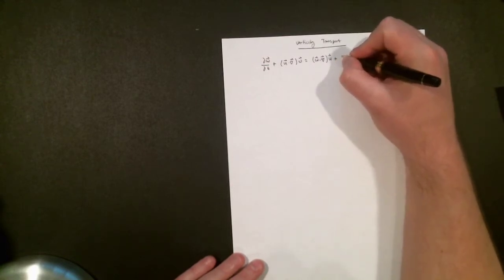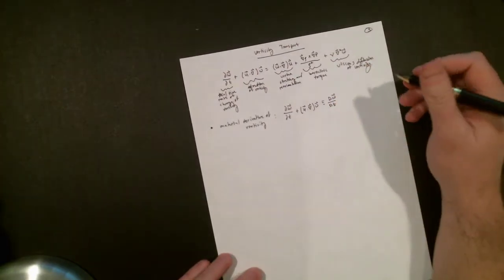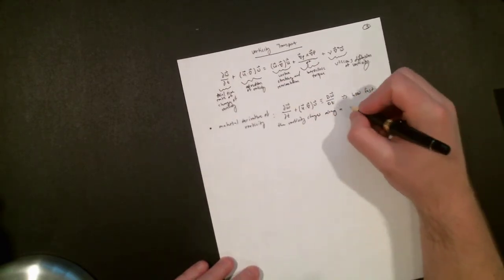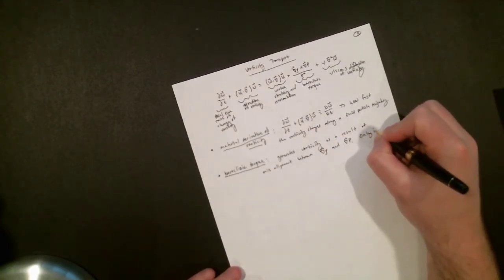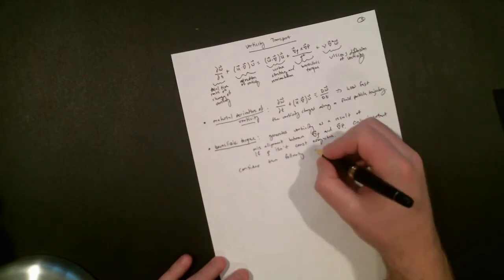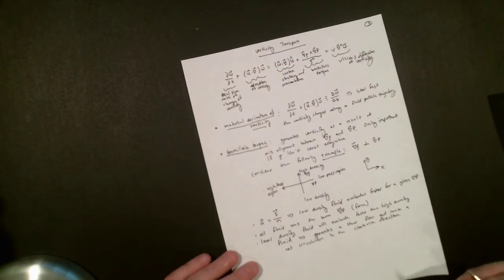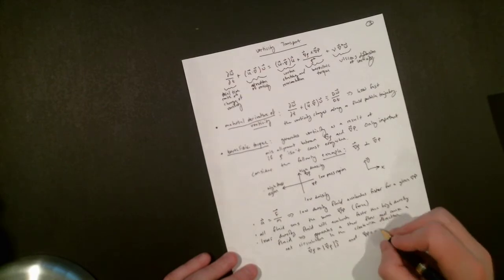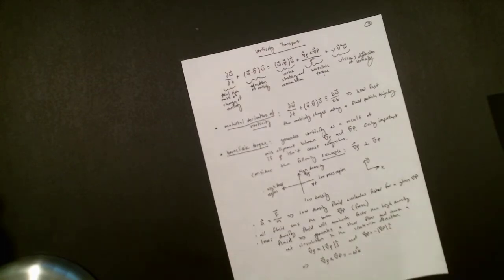Vorticity page3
Part 3 of vorticity transport for UofU ME5700/6700